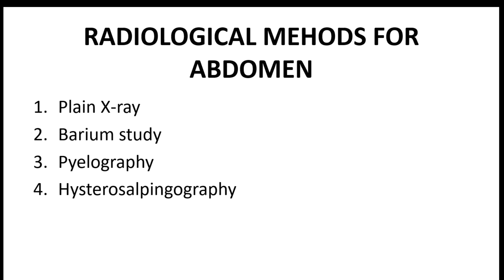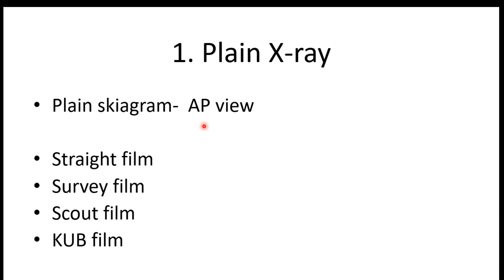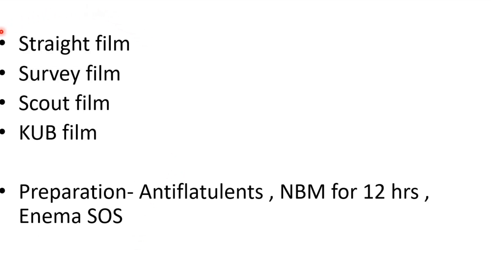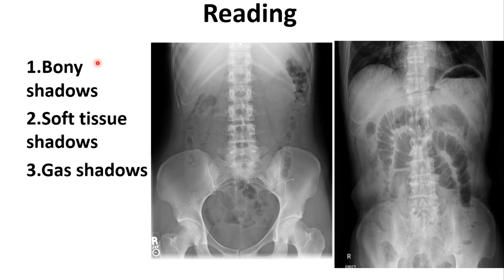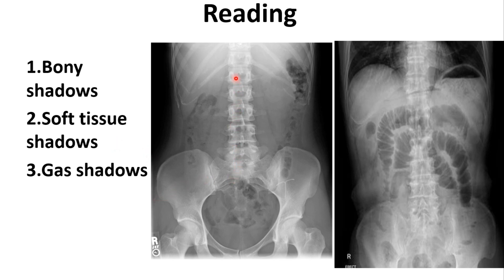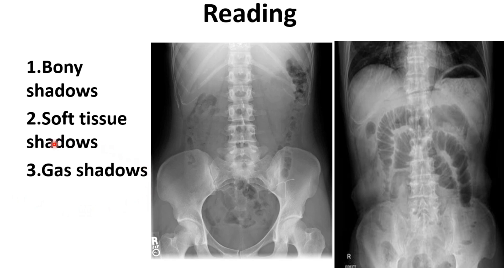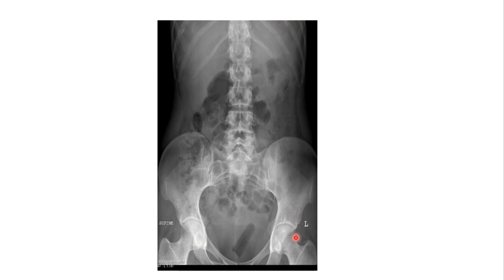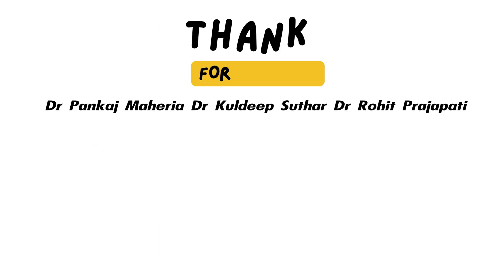X-Ray abdomen। X-Ray abdomen plain। X-Ray abdomen erect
In this video, we explain how to read a normal abdominal X-ray, helping students learn the basics of X-ray interpretation. Before diving into the details, it's essential to understand the different types of abdominal X-rays and recognize a few common abnormal findings.

We cover:
Types of abdominal X-rays , Key features of a normal abdominal X-ray
Common abnormal findings such as bowel obstructions, free air, calcifications, and soft tissue masses

By the end of this tutorial, you will have a solid foundation in reading and understanding abdominal X-rays.

00:00 Introduction
02:51 Preparation
04:30 reading - Bony shadows
06:27 reading - Soft tissue shadows
07:21 reading - gas shadows (normal)
08:07 reading - gas shadows (abnormal)